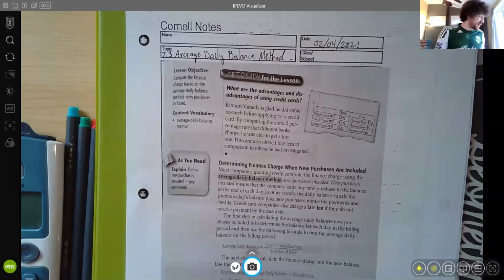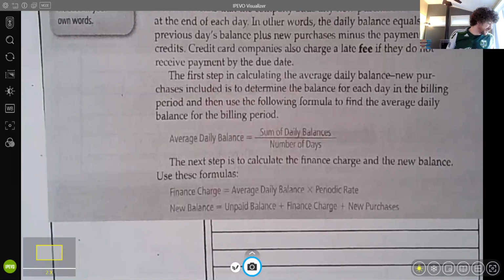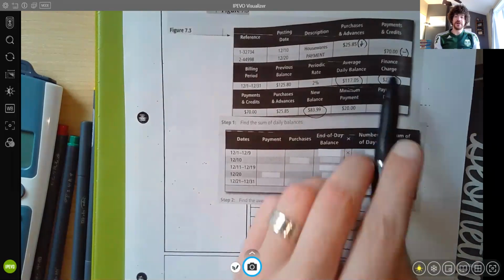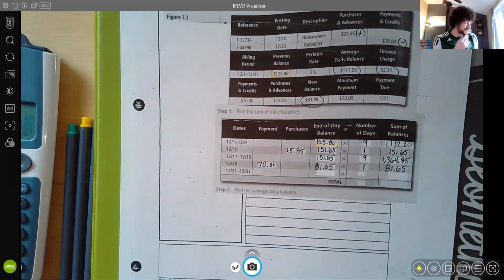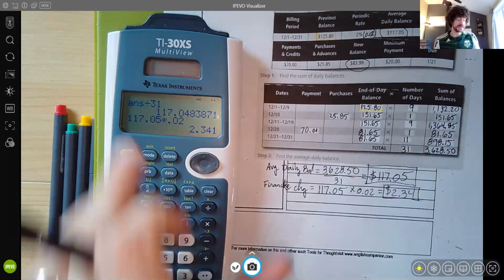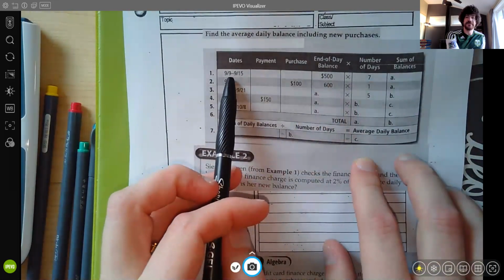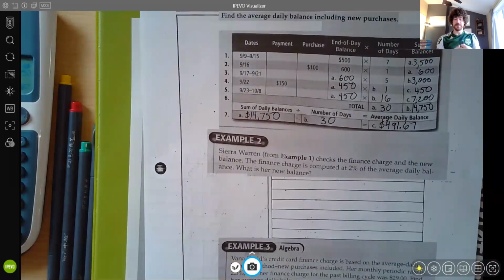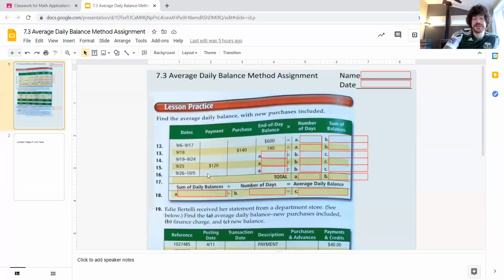Lesson 7.3: Average Daily Balance Method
Learn how to calculate credit card interest (finance charge) using the average daily balance method.